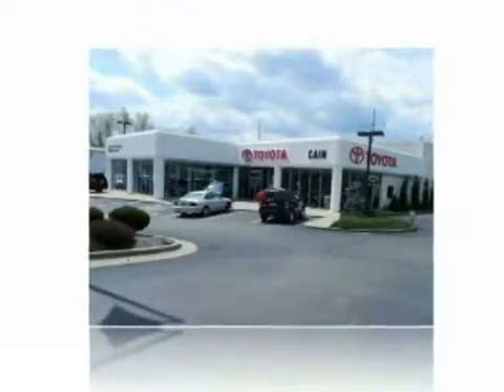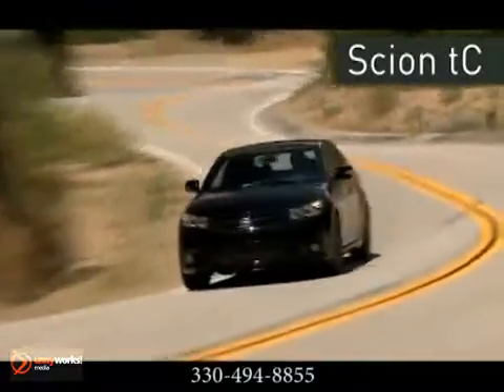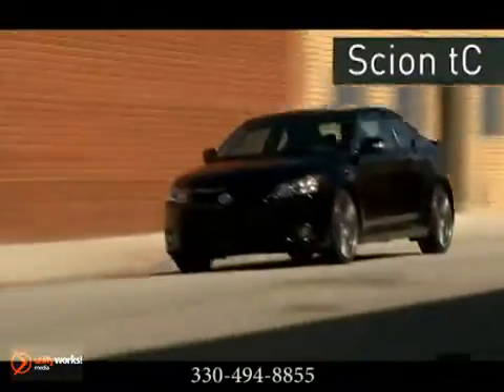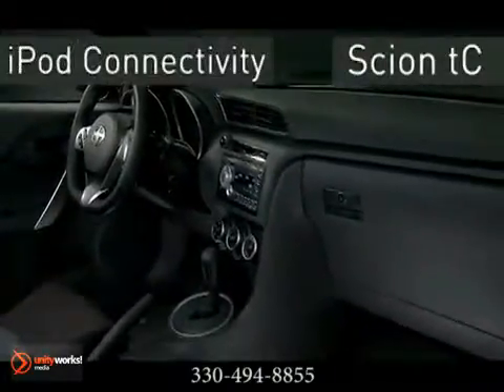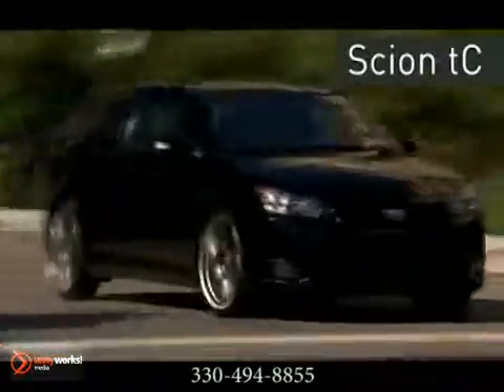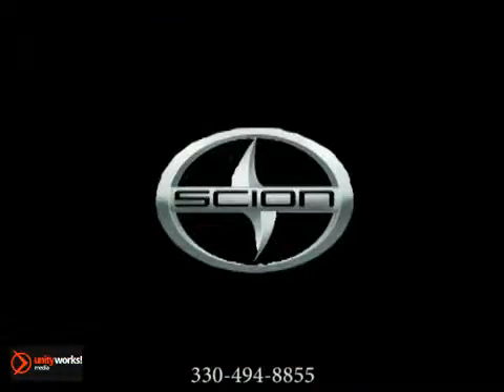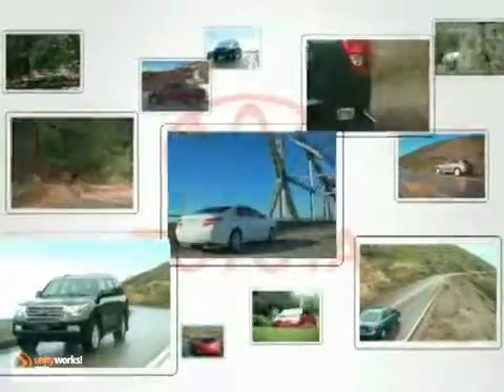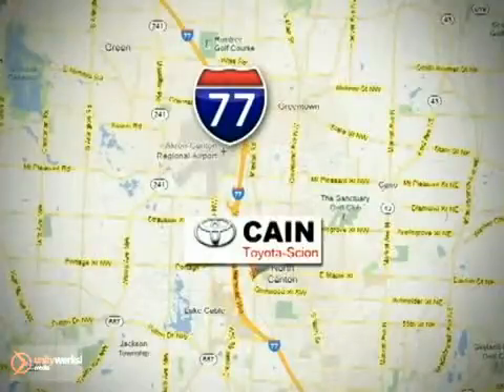New 2012 Scion tC Canton Akron OH Canton OH Akron OH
Cain Toyota
6527 Whipple Ave NW
Canton OH Akron OH, 44720

Buying a new or used vehicle is more than a transaction to us. It&#39;s a relationship. We want you to become part of our growing family of happy, satisfied customers. We&#39;ll go that extra mile to make your experience at Cain Toyota-Scion a pleasant one!

That&#39;s not just a promise that&#39;s a commitment!

At Cain Toyota-Scion our philosophy is simple. If we take excellent care of our customers, they will send their families and friends to see us for their automotive needs. The entire Cain staff is committed to &quot;Driving Beyond Your Expectations&quot;